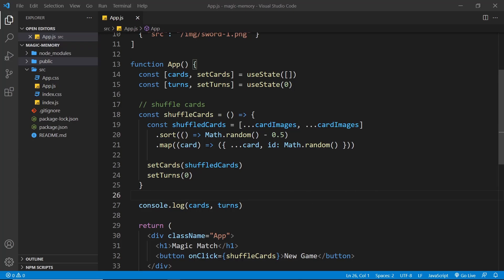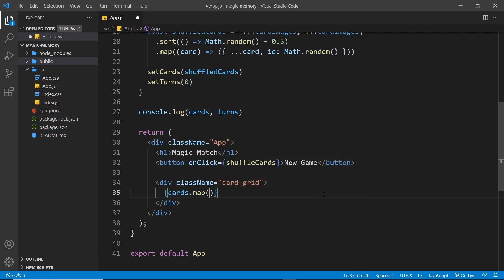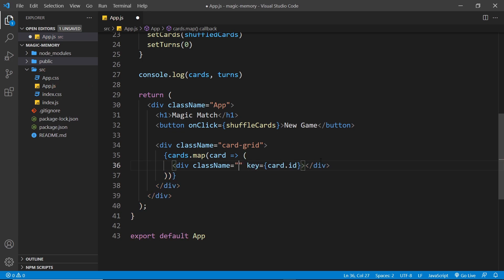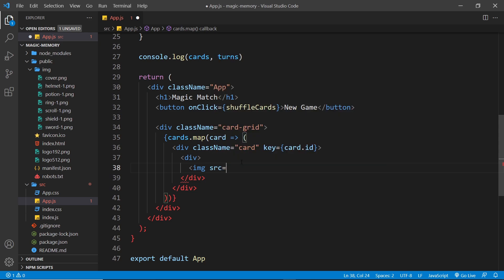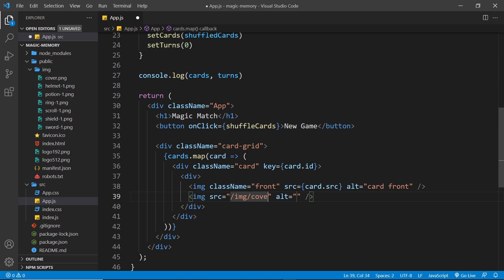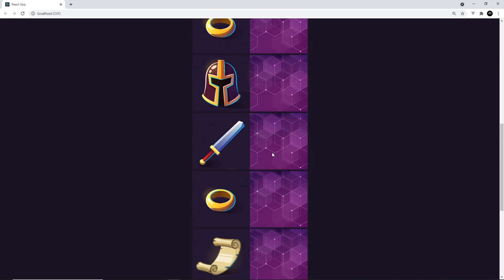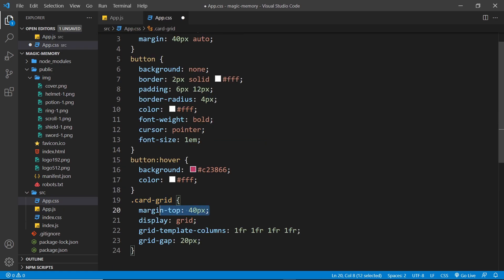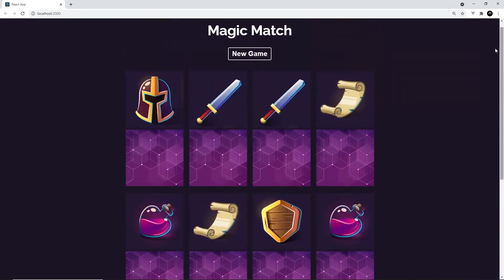Build a Memory Game with React #3 - Creating a Card Grid